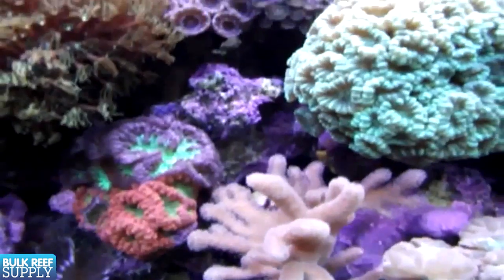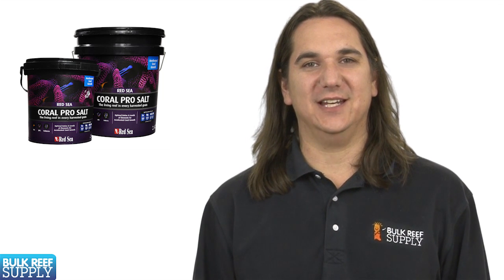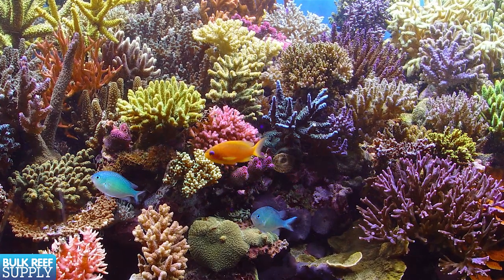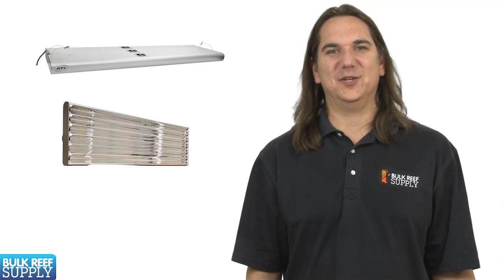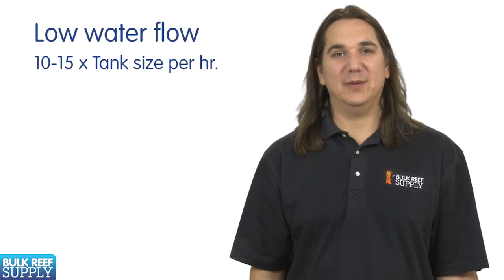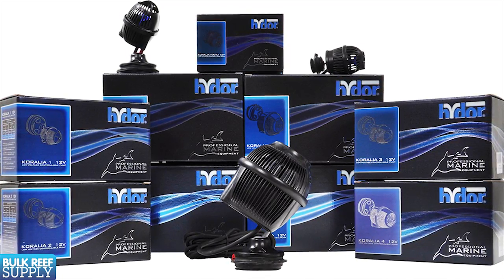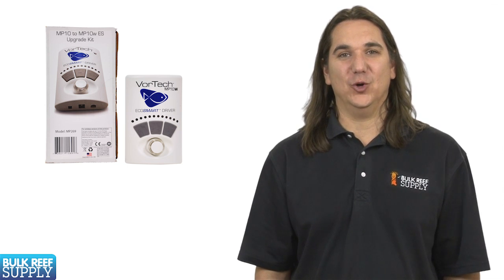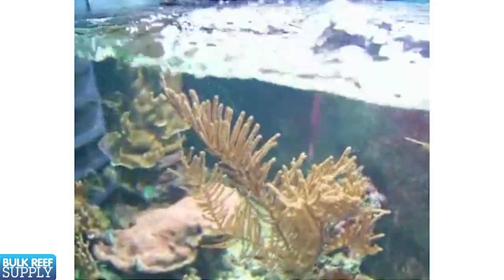Selecting Corals for Your Reef Tank - EP 3: Fish and Corals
Choosing the right corals for your new tank can be exciting and overwhelming at the same time.  This episode of BRStv discusses the different types of corals from Softies to LPS and SPS.  Then learn which corals are better suited to a new tank versus a more advanced reef tank.